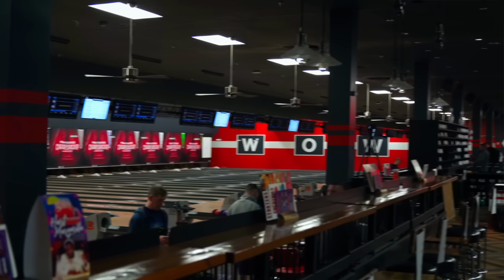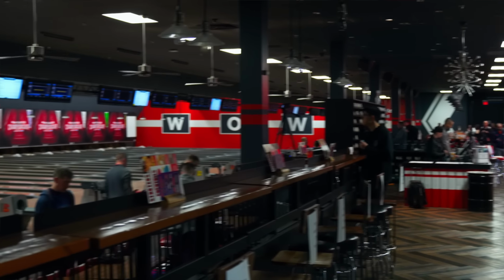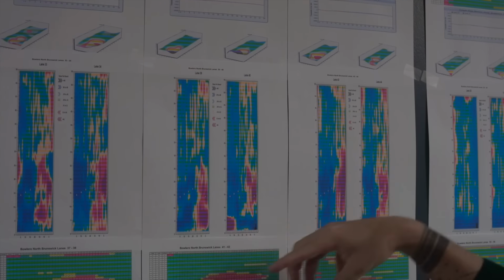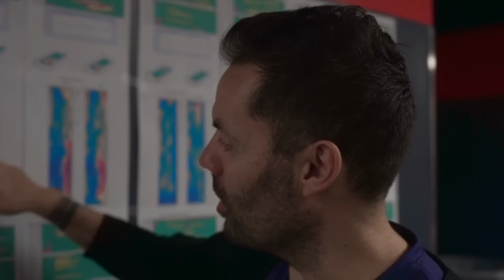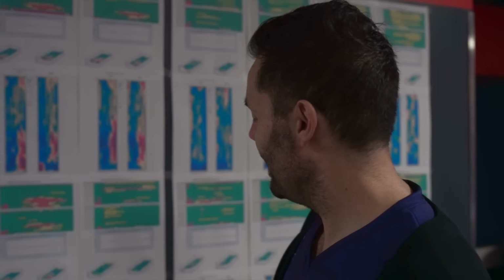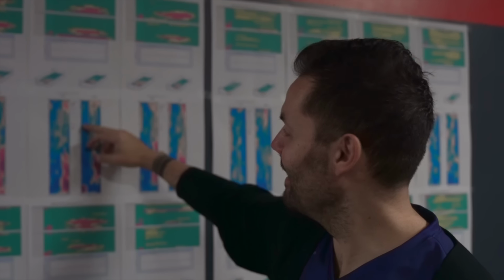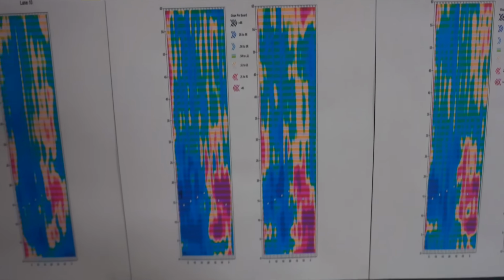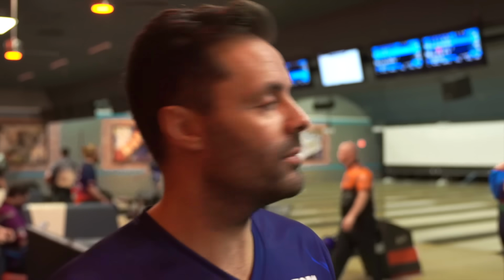Episode 1: Defending the Title | 2023 PBA Players Championship | Jason Belmonte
It's the first day of qualifying rounds at the 2023 PBA Players Championship, and I'm ready to defend my title. Catch the first 12 games from Bowlero in North Brunswick, New Jersey.